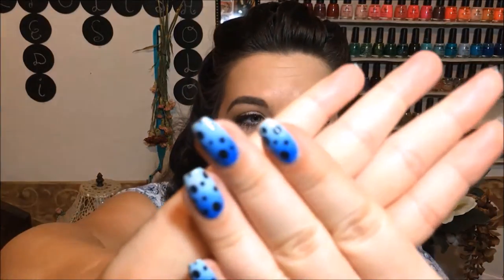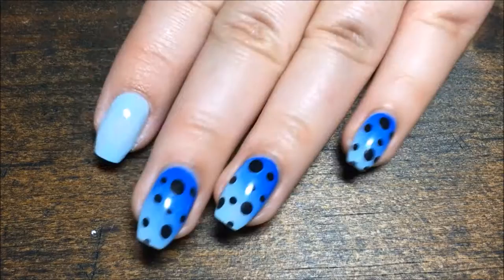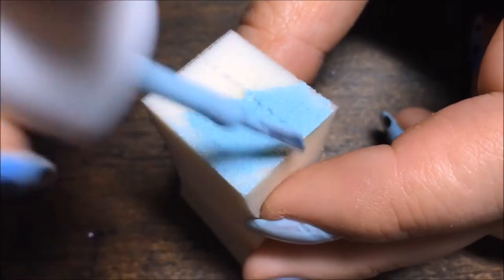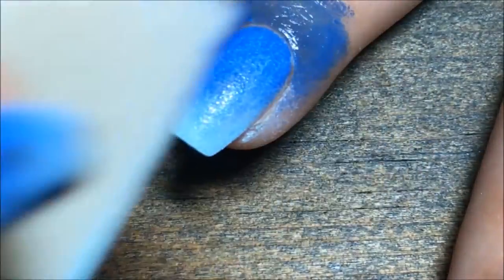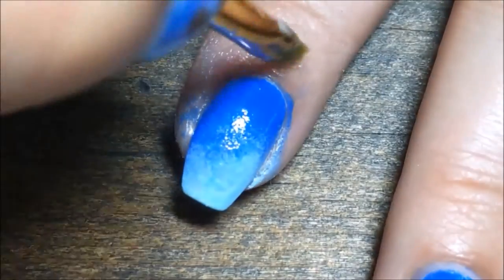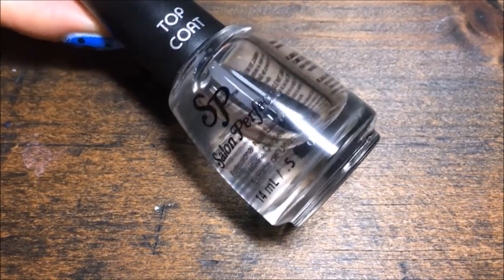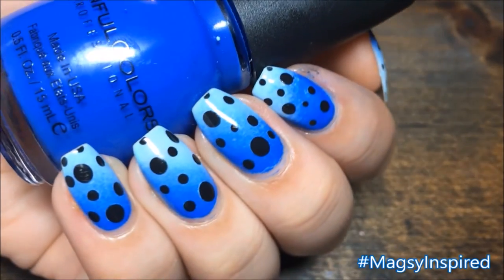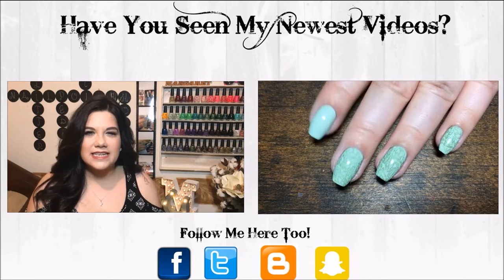Tree Frog Gradient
Checkout the 31 day weekly challenge on Mcpolish's instagram.

Polish Used:
Color Club "Meet Me At The Rink"
Sinful Colors "Endless Blue"